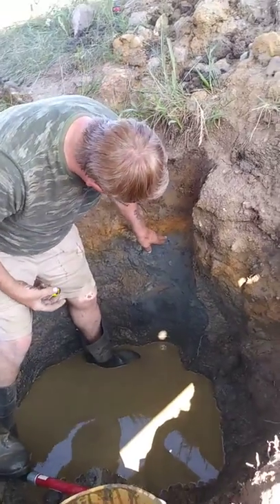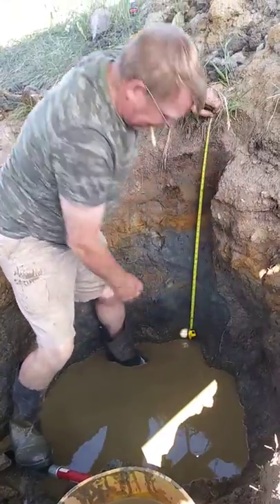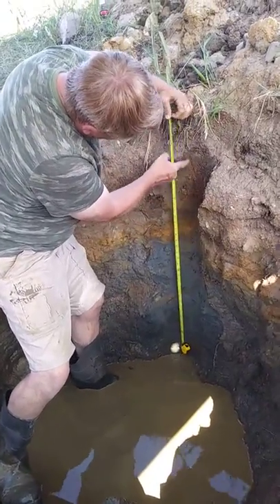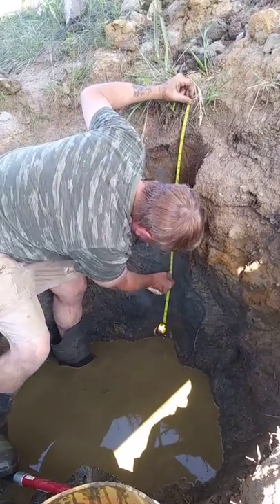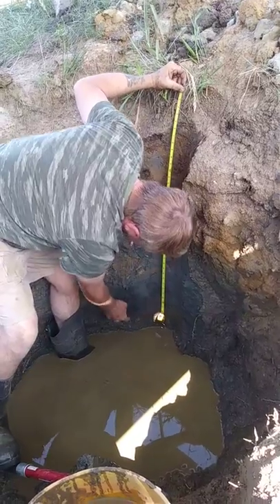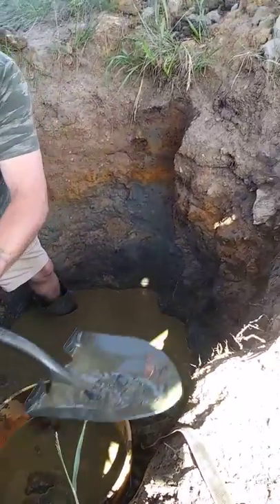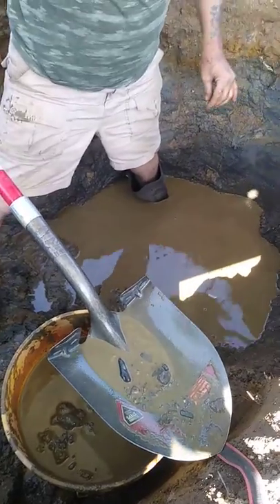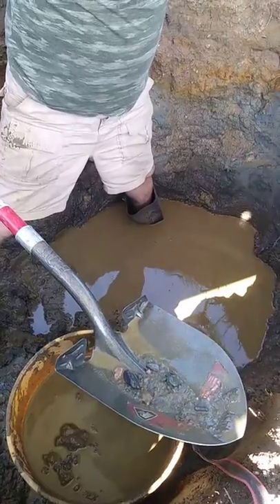The gold prospect of the past hidden glacier river bars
On a tributary from the mountain which produced the largest Gold Nugget in Colorado (156 oz) On display in the Denver Museum. Sometimes hard work can pay off big when prospecting panning and dredging and high-banking with a buckets  classifiers and a sluice. This took a lot of extreme researching pages from the 1800's and high detail mapping and now we have the 20 acre placer claim.